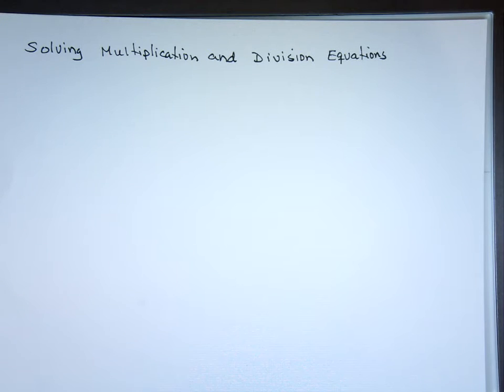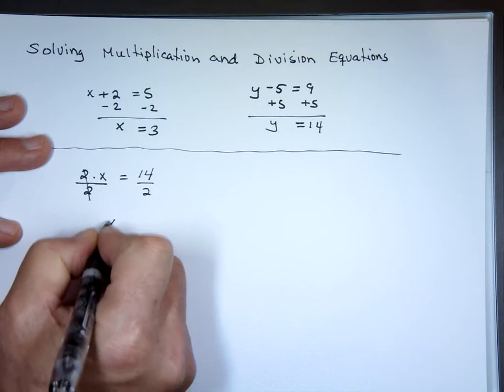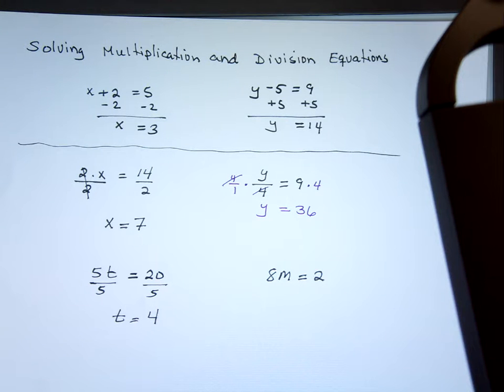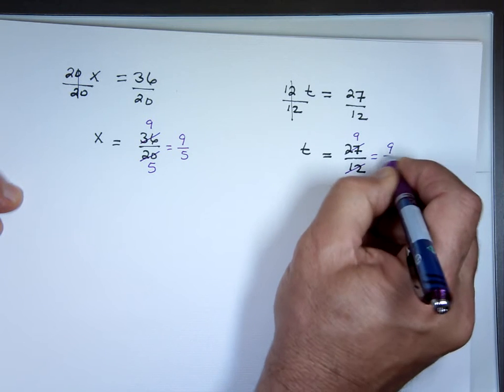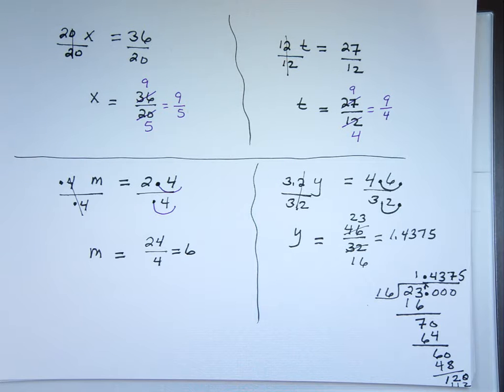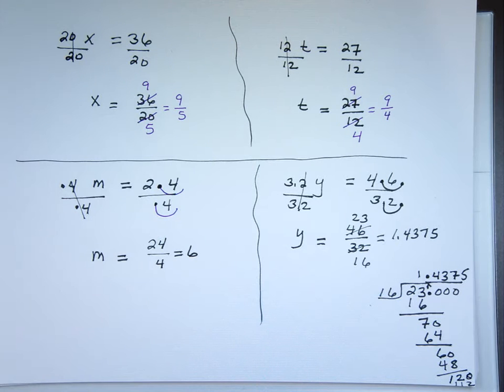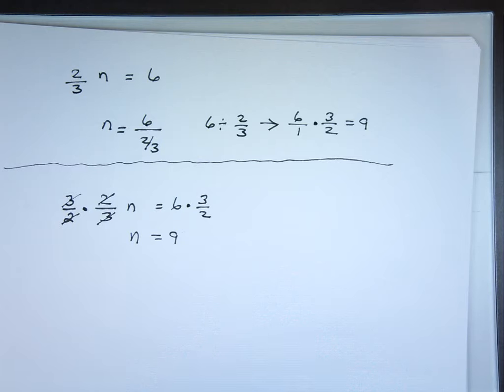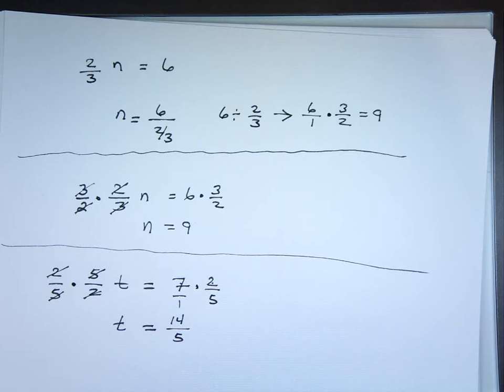Solving Multiplication and Division Equations